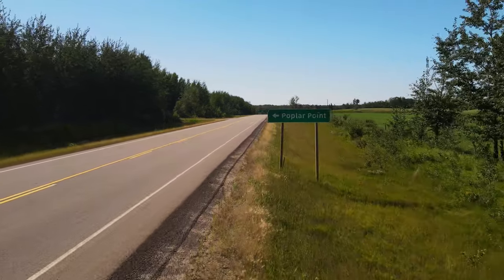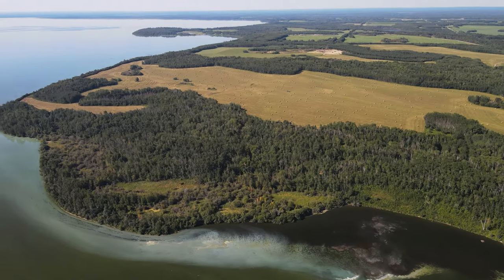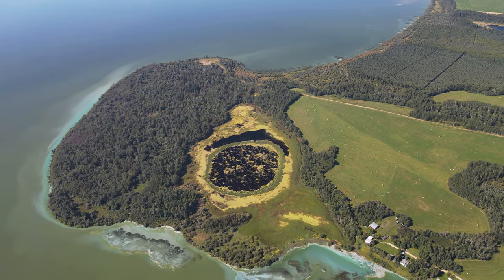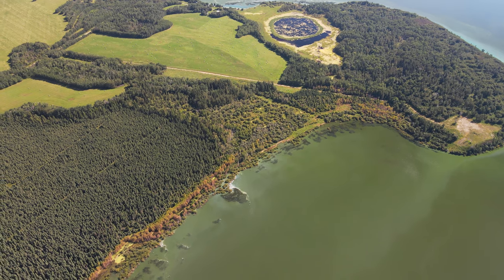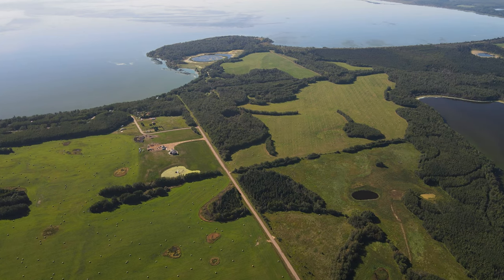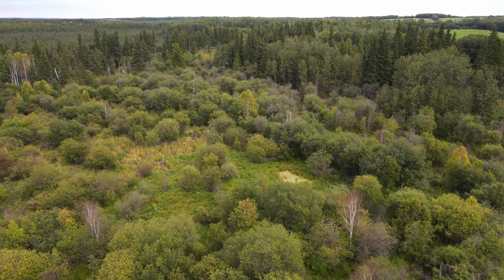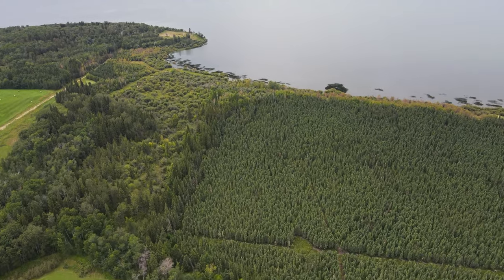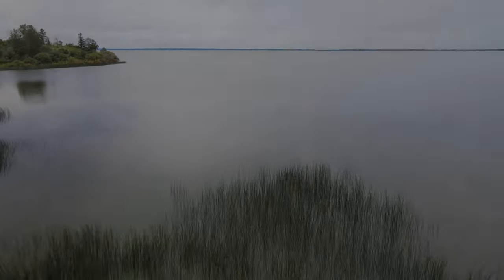A Rare and Unique Wetland on the Lac La Biche Lakeshore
This is a story about Poplar Point and a rare and unique wetland.
Poplar Point is the largest point on Lac La Biche Lake.  It is located 40 kilometers from Plamondon (Pronounced: Pla-mon-din) and 40 kilometers from the townsite of Lac La Biche Lake.
 It is the furthest lakeshore community from any amenities.
Sparsely populated by innovative ranchers, farmers and 3rd and 4th generation landowners, Poplar Point is predominantly productive agricultural land.
A small subdivision of acreages sits on the west shoreline and is heavily treed with a 200 foot environmental setback and no artificial lighting.
Areas like this one, on a large point with sheltered bays, were preferred sites for indigenous tribal living and is of interest to Archaeologists.  In the 1970’s and the 1980’s, Edward J. McCullough located 195 late prehistoric sites and 50 historic sites, some of which were located on Poplar Point.
Along the west side of Poplar Point is a very old, very rare and unique wetland for Lac La Biche lake.
Today we asked local wetland classification specialist, Michael Shulz to talk about lakeshore wetlands in general and this wetland in particular